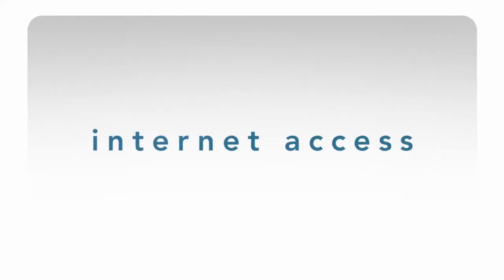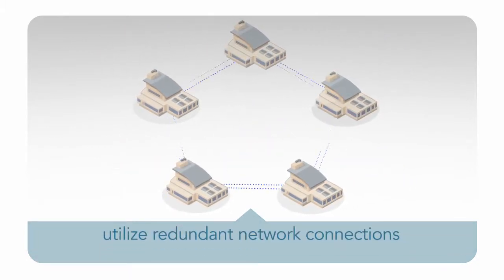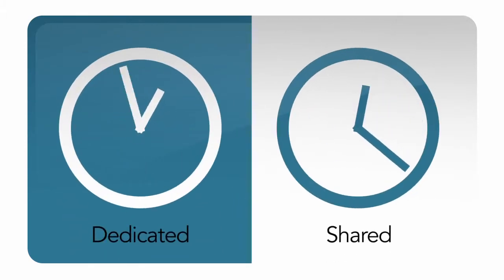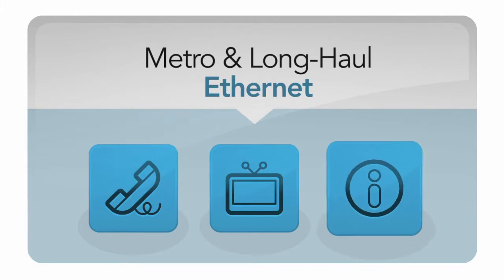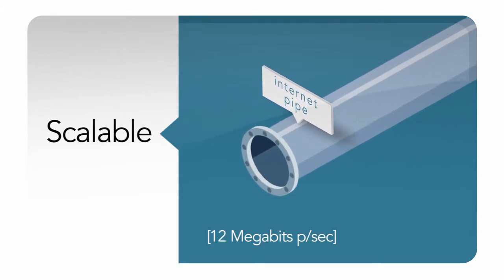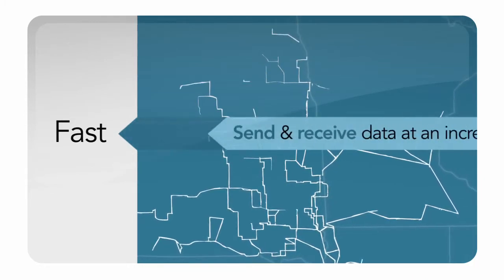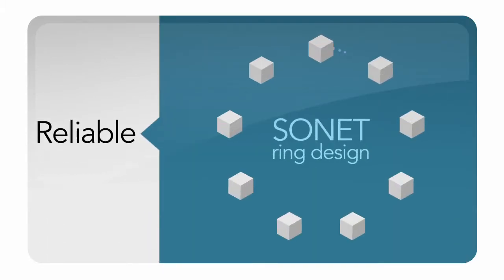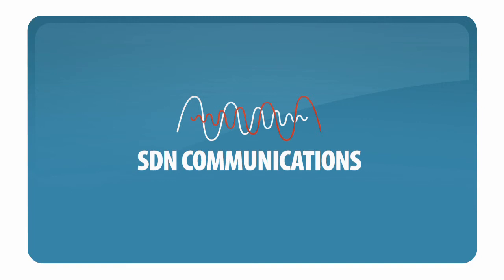High-Speed Broadband Internet from SDN